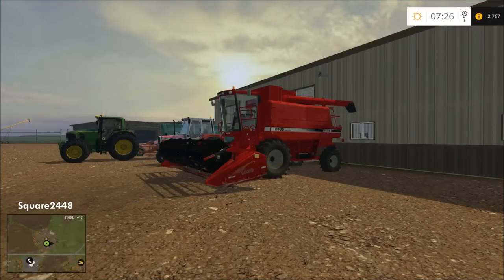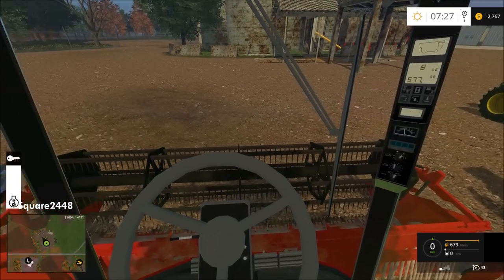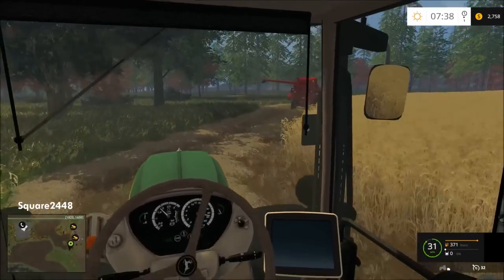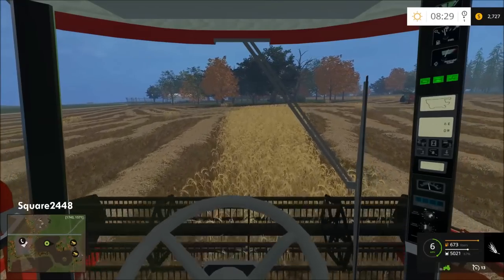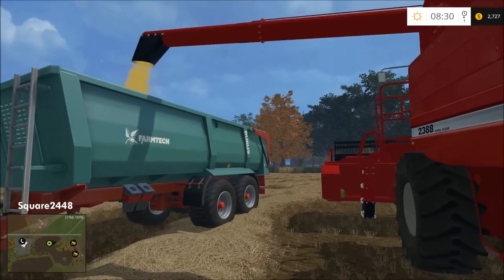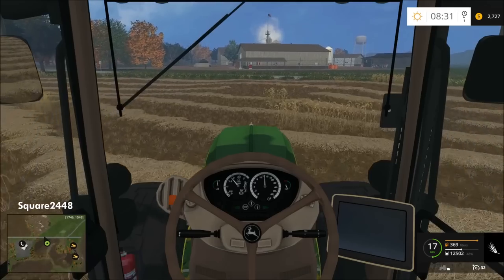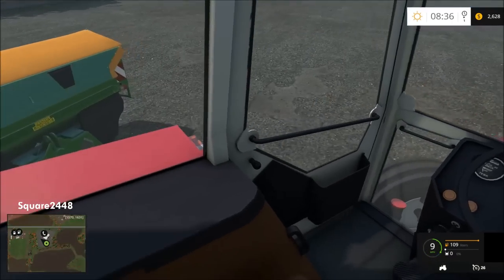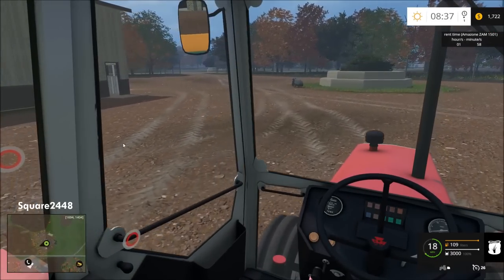Let's Play Farming Simulator 2015 | Hay Wire Ranch | Ep. 1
Mods

Thanks, Square2448